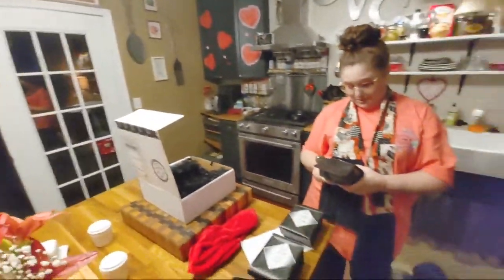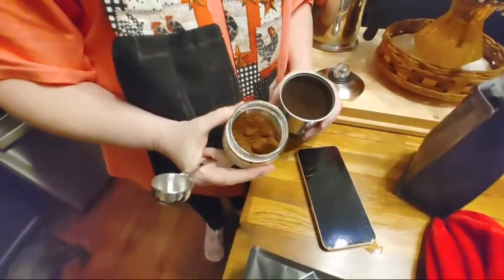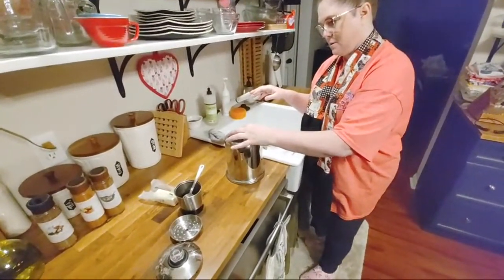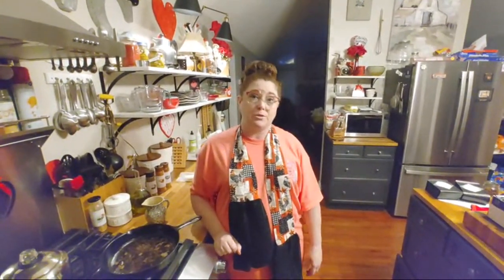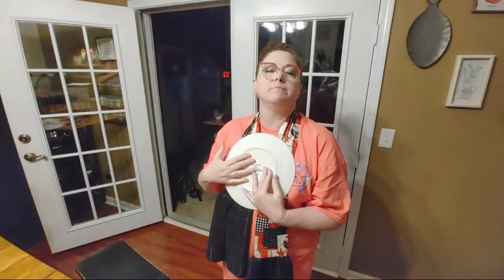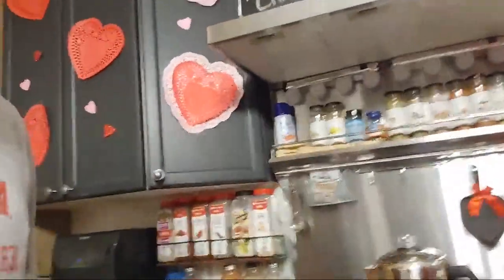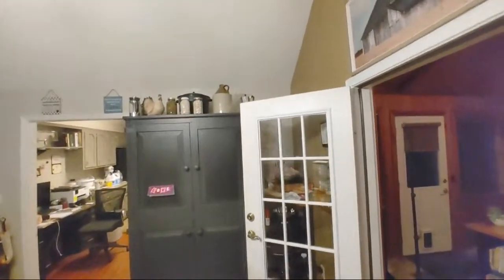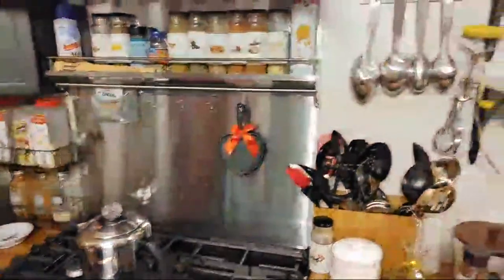Coffee Time With Chris And Tammy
We are perking some good Mural City Coffee live tonight!